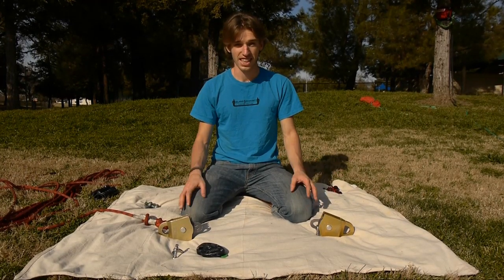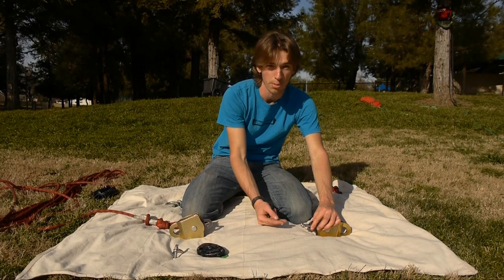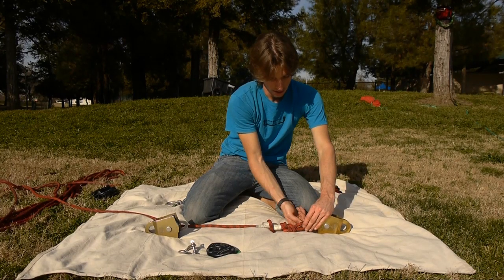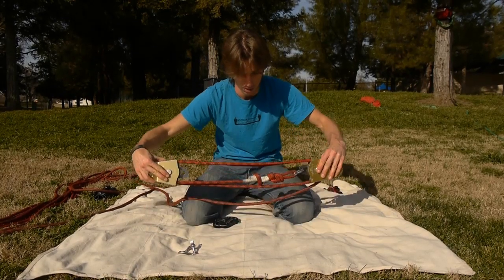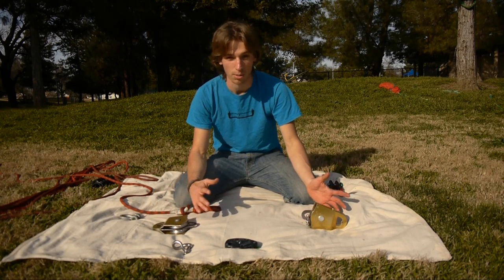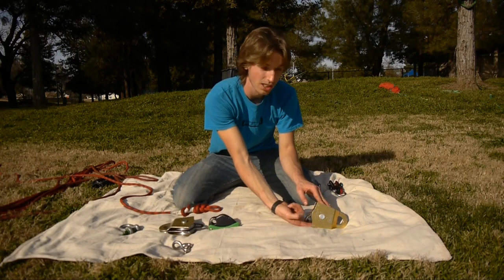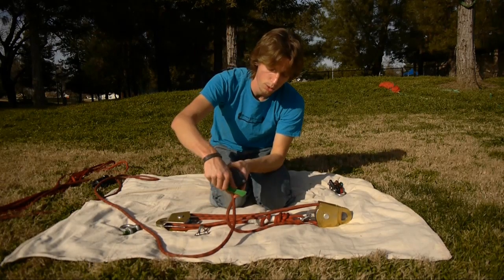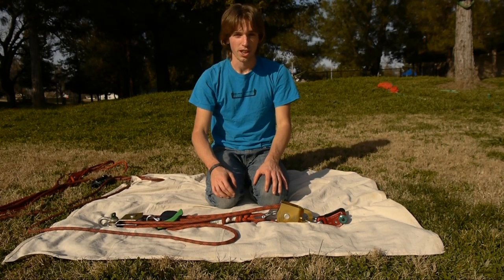Slack Science - How to Reeve your Pulley System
An in-depth guide on two different ways to reeve your slackline pulley system. Fore more information, check out the Slack Science article